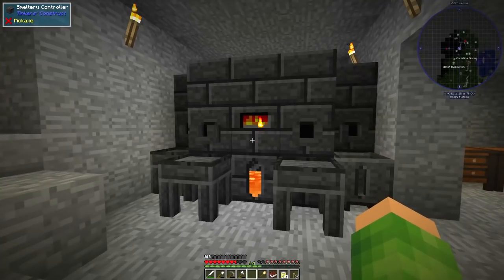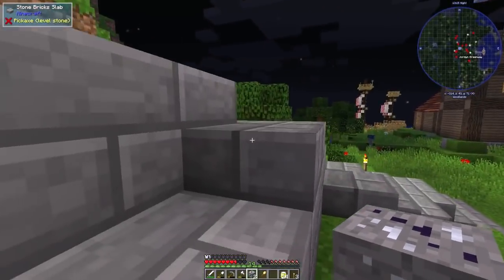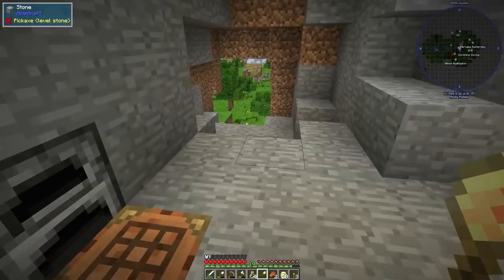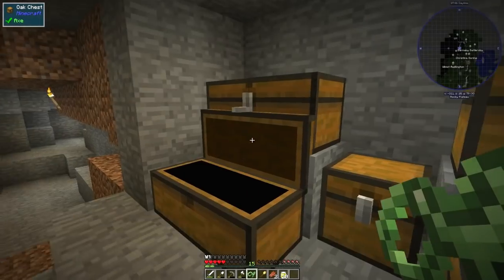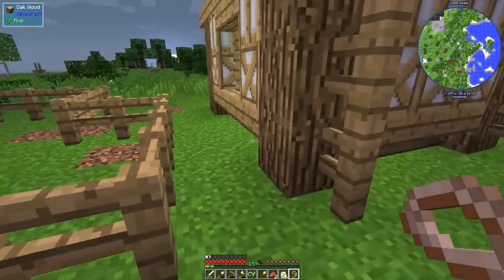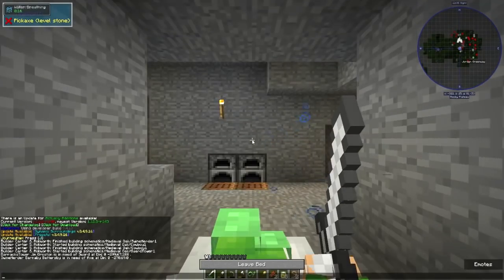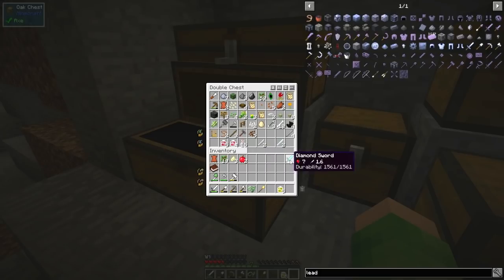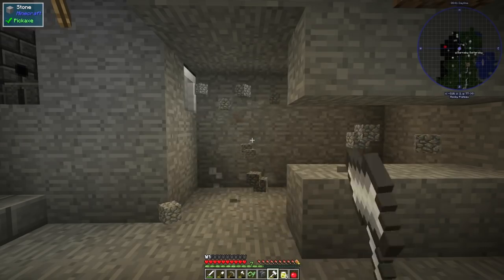Snake's Colony [S2 E7] - I CAN FLY, SORT OF!